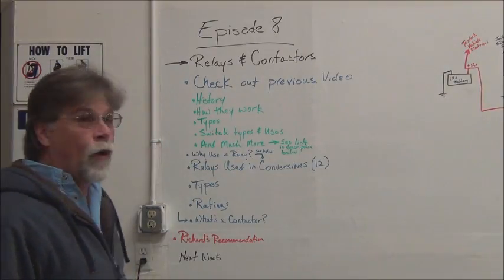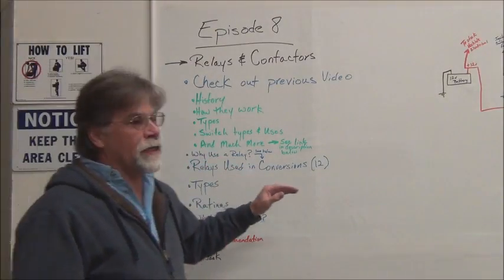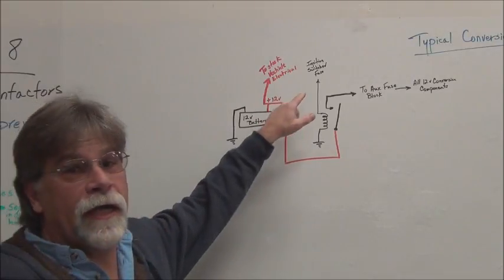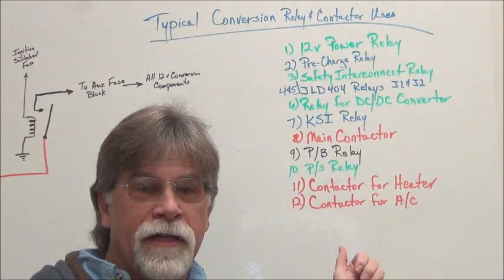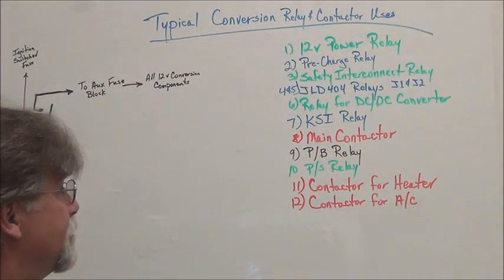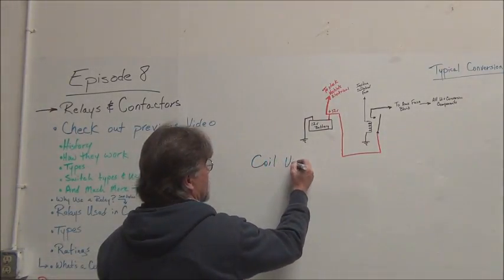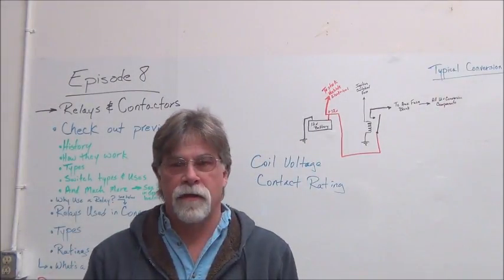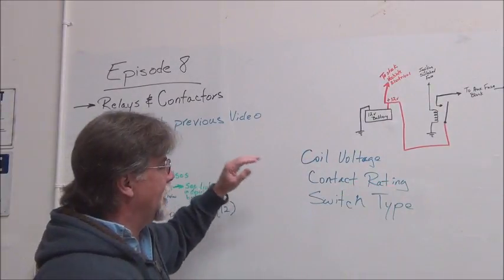DIY Electric Conversions - How to use Relays and Contactors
In this episode we discuss the use of relays and contactors used in a conversion.